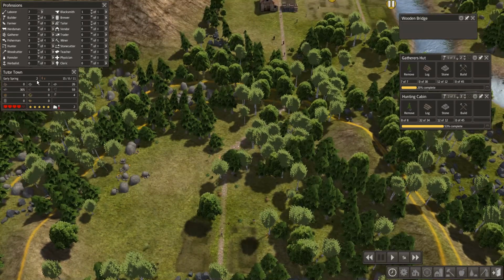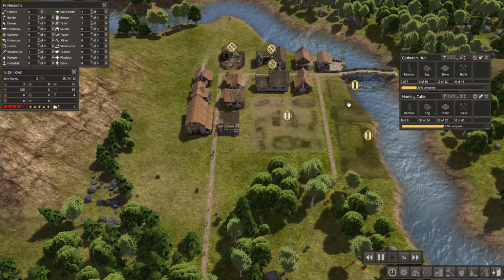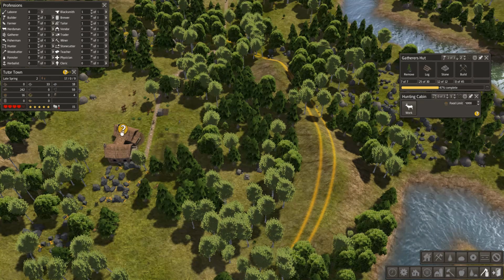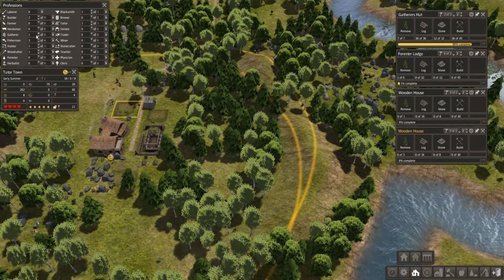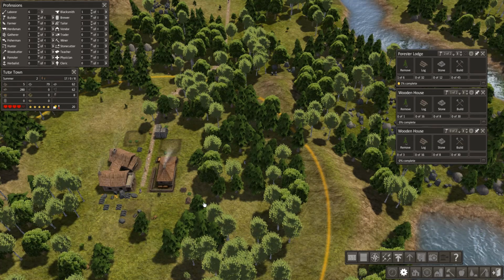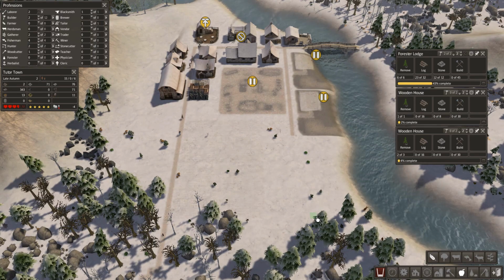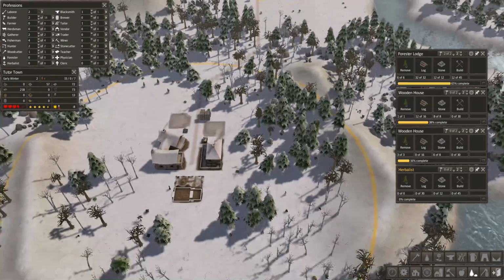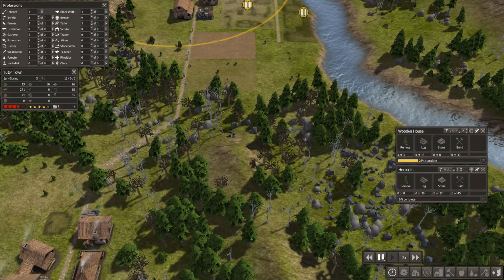Banished | Beginner Gameplay Year 2 - Basic Needs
Banished 18th Century city-building game - Series 1 Ep.02 - Providing for basic needs.

Playing in normal Standard mode and medium difficulty with step-by-step tips to a strong start for your city.
Map seed code 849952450, Valleys, Large map, Fair Climate, Disasters Off, Starting Conditions Medium.

If you've enjoyed the video and would like to play Banished yourself, you can help registered charities in your country, and support my channel, when you buy your "Banished" Steam-code at Humble Bundle using this link:

MY GAMING RIG:
GPU: MSI GeForce GTX 1080 8GB GDDR5X RAM
RAM: 16GB Corsair Vengeance LPX Black DDR4 PC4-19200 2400MHz
M/B: Gigabyte GA-AX370-GAMING K7 AM4 X370 Chipset ATX Motherboard
O/S: Win 10, on Samsung 960 EVO 250GB NVME M.2 SSD (Boot Drive)
SSD: WD Black 500GB SSD (Games Drive)
HDD: 2TB & 3TB SATA Data Drives
PSU: Corsair CX Series CX750M ATX Power Supply

Video recorded with OBS Studio, edited and rendered in Corel Video Studio Pro.